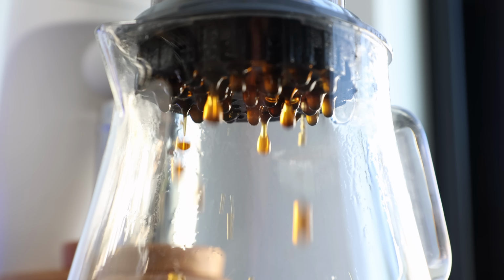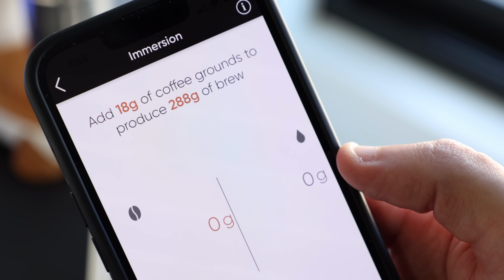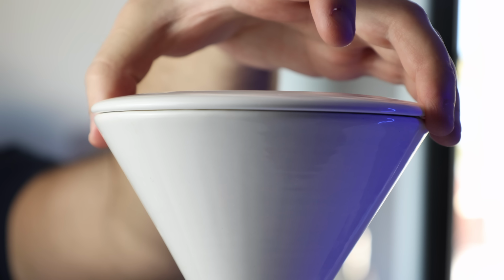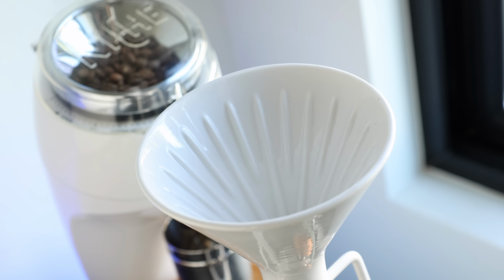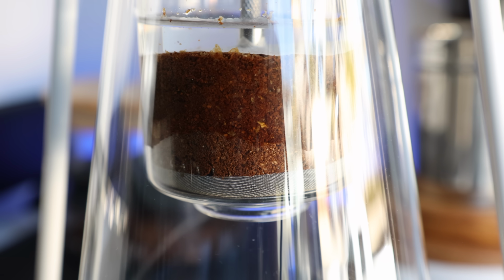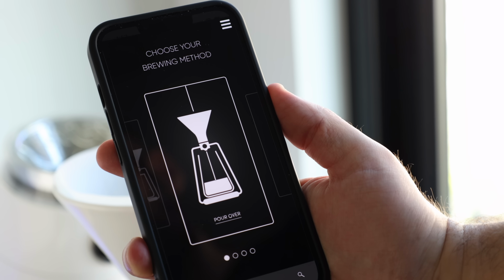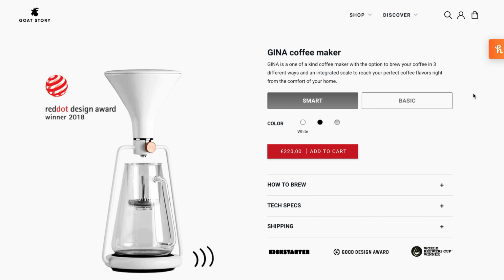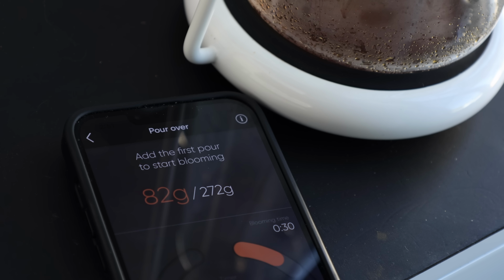GOAT STORY GINA - Three Brewers In One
It’s risk free with Nord’s 30 day money-back guarantee!

Over the years I've collected a lot of coffee devices, but one thing most of them have in common is they tend to be hyper focused on one specific form of brewing, but the Goat Story Gina boasts three in one. So is it a space saving barista's dream, or over complicated to the point of it being a novelty?

↓CHAPTERS↓
[0:00] INTRO
[0:56] NORD VPN AD
[1:57] QUICK OVERVIEW
[2:55] BREWING CAPABILITIES
[4:31] FINAL THOUGHTS

↓THE MUSIC↓
The Only One - Vladislav Kurnikov